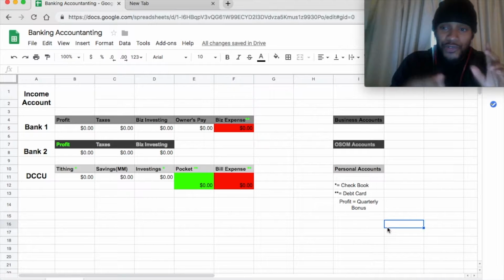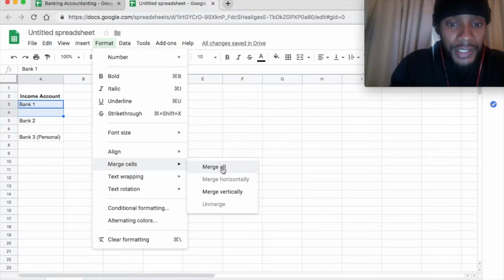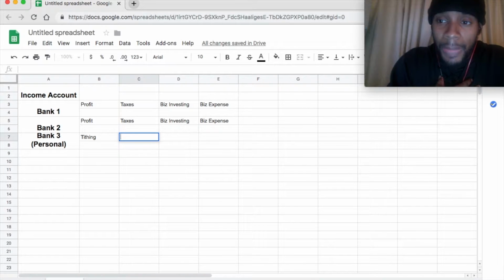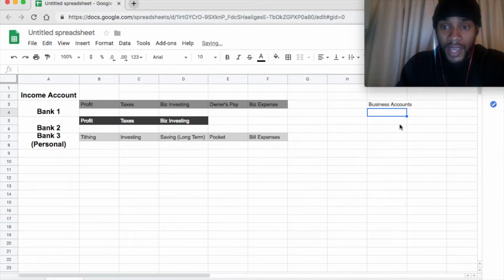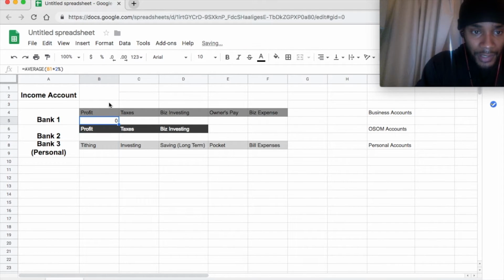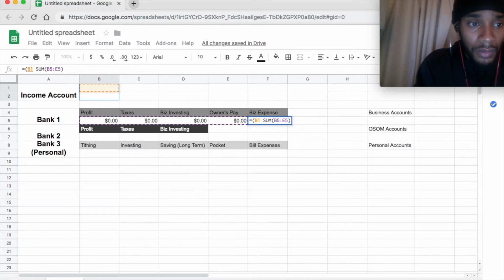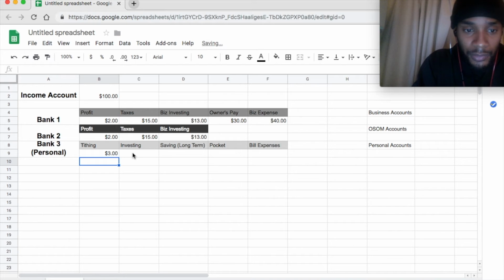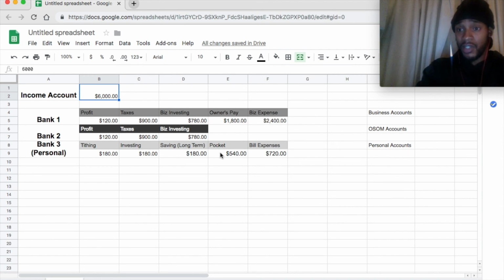How To Manage Your Money From Your Busines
Learn how to manage your money coming from your business income. Where "Profit First" meets "Rich Dad Poor Dad"